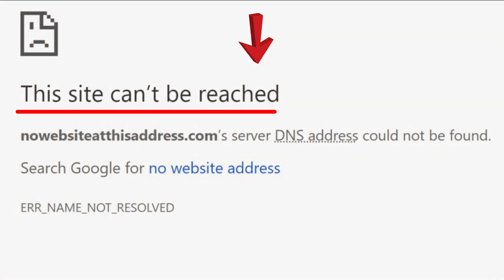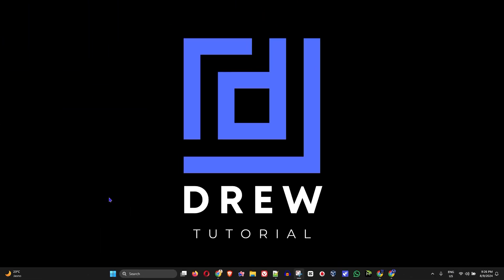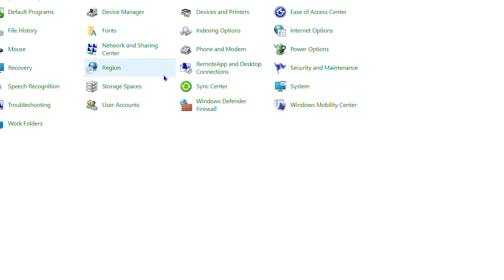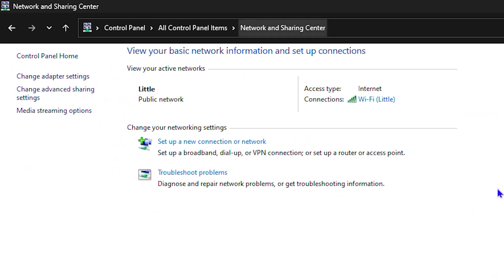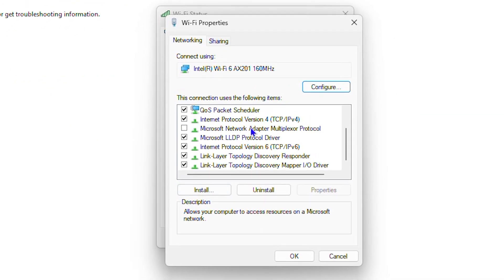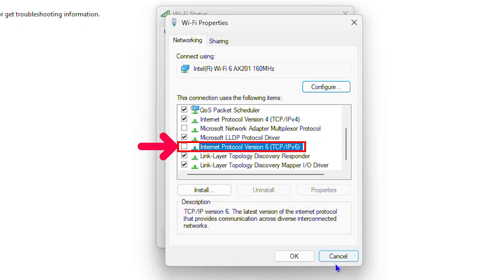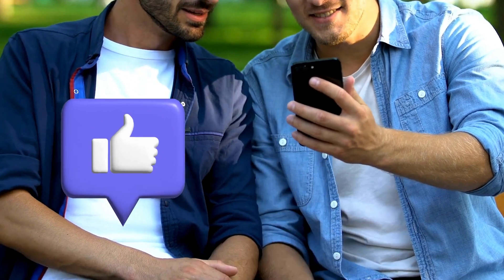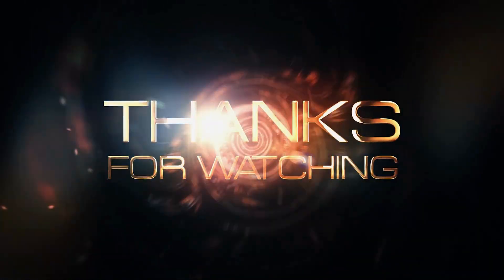FIX "This Site Can't Be Reached" ERROR NOW!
Are you tired of seeing the frustrating "This Site Can't Be Reached" error message every time you try to access a website? Don't worry, you're not alone! This error can occur due to various reasons such as DNS issues, network problems, or even browser extensions. In this video, we'll walk you through some easy and effective solutions to fix the "This Site Can't Be Reached" error and get you back online in no time. From checking your internet connection to resetting your browser settings, we've got you covered. So, what are you waiting for? Watch this video now and say goodbye to that annoying error message!

SEO
How To Fix This Site Can't Be Reached - Quickly Fix (2024)